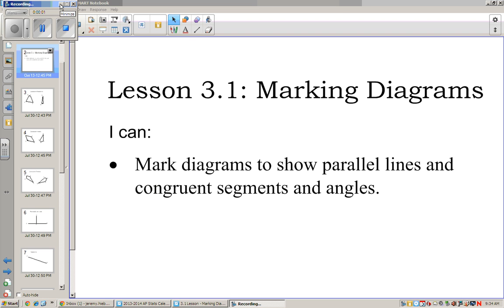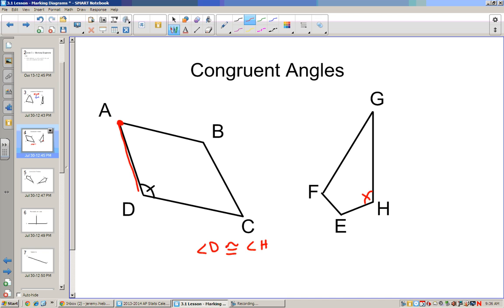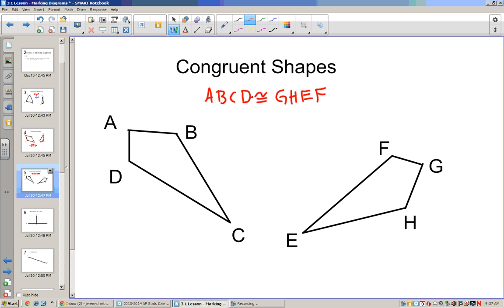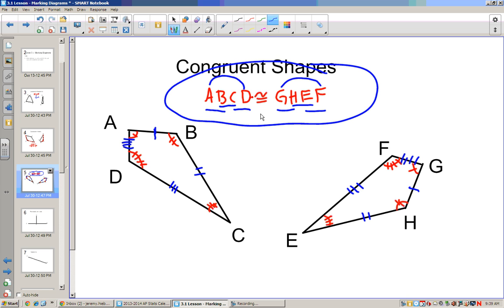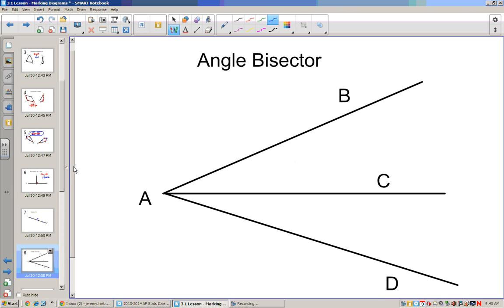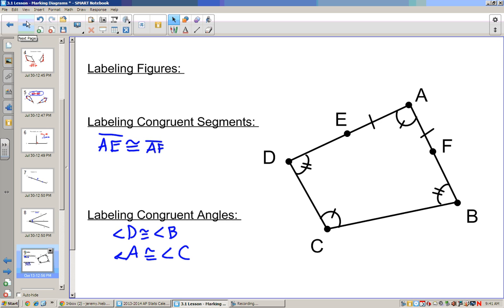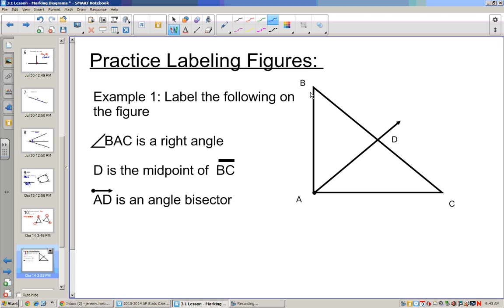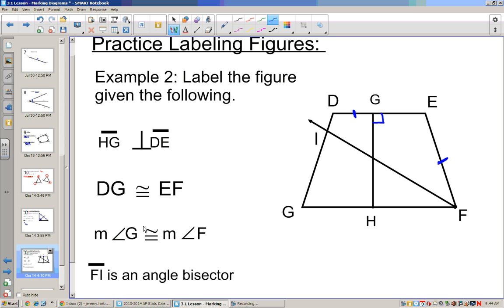Marking Geometric Figures